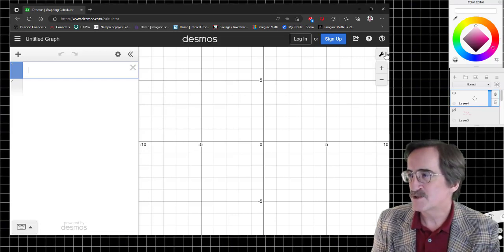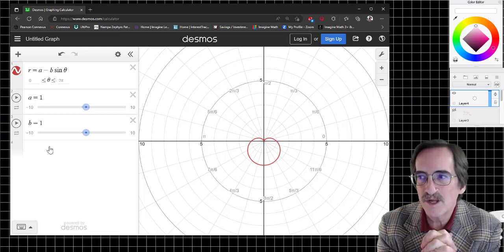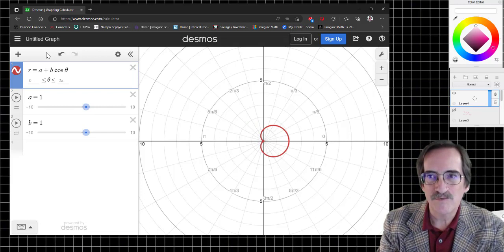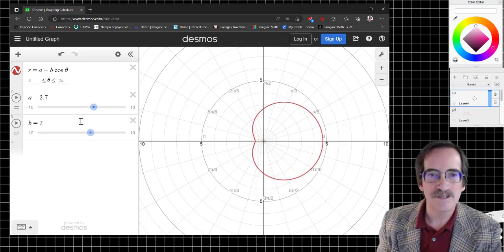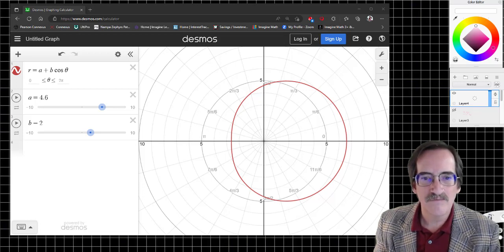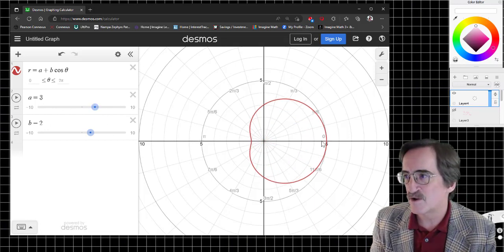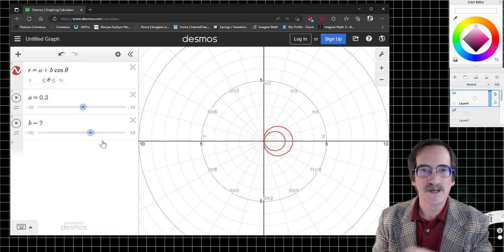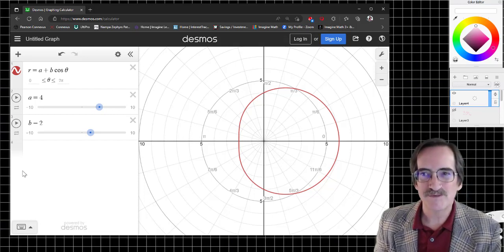PreCalculus B Unit 4 Lesson 5